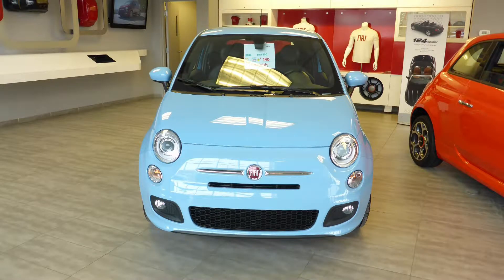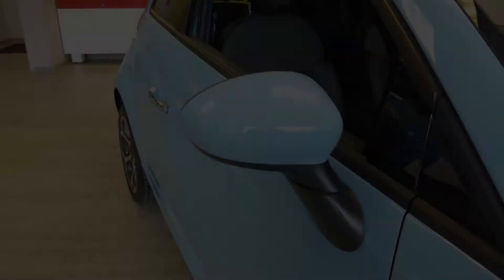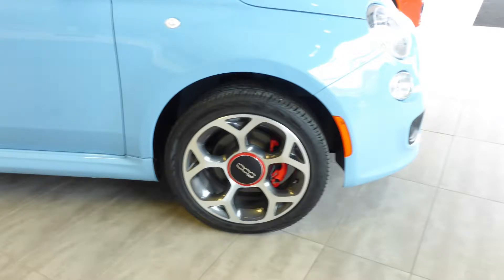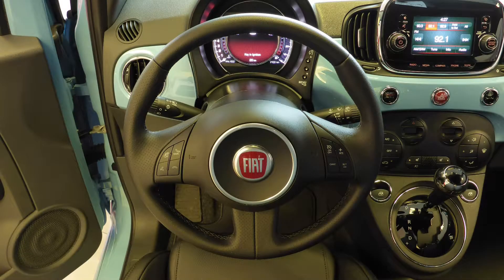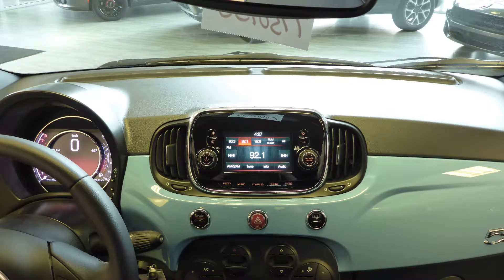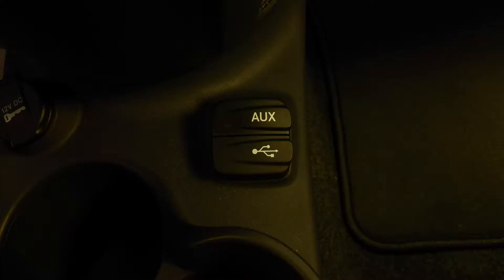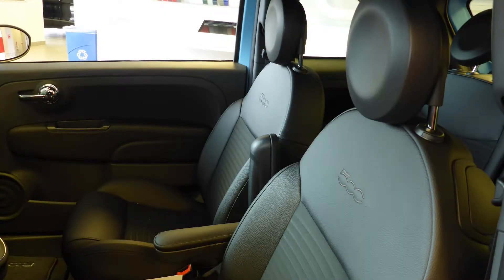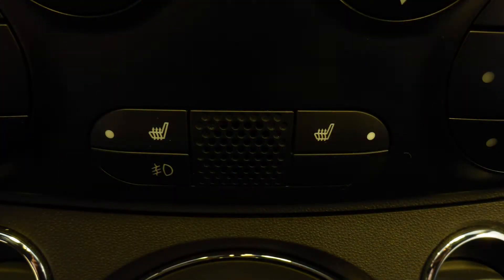2016 Fiat 500 Sport for Randy - Eastside Dodge - Calgary Alberta